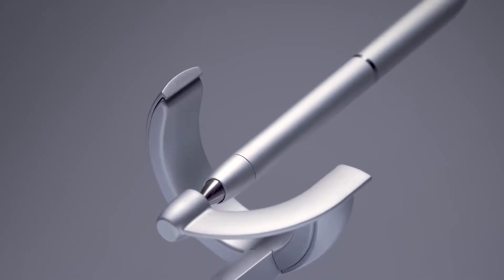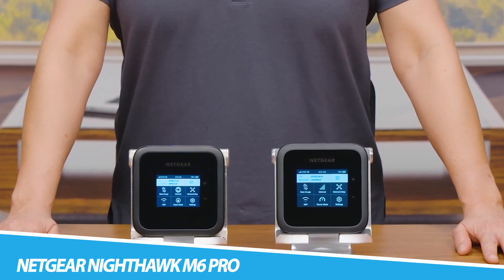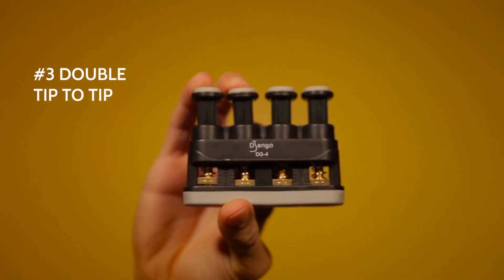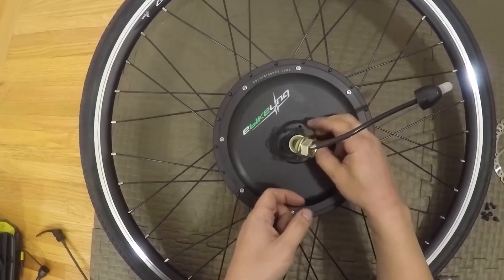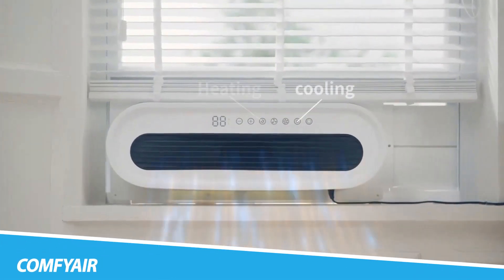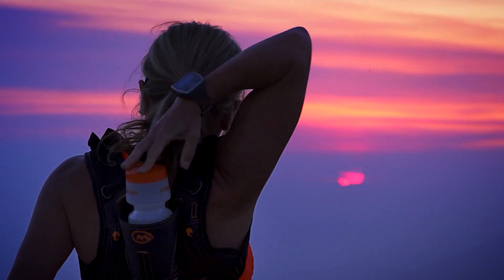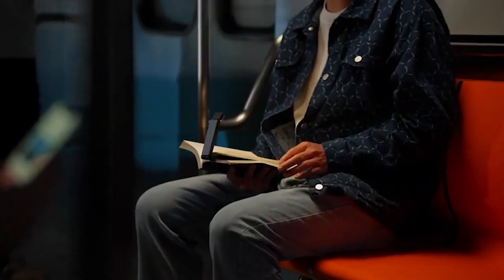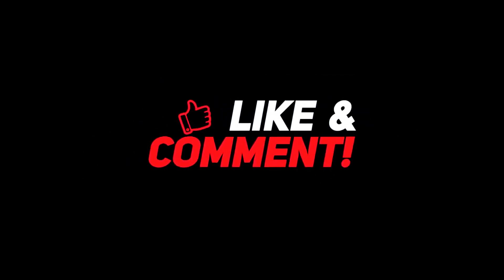Cool Gadgets You Can Buy on Amazon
As technology continues to advance, so does our fascination with the latest cool gadgets that promise to enhance our lives and add a touch of innovation to our everyday routines. In the year 2024, Amazon remains a premier destination for those seeking the coolest and most cutting-edge tech gadgets on the market. From futuristic wearables to fun and functional tech toys, these gadgets showcase the boundless creativity and imagination of the tech industry.

We cover topics about gadgets regularly on our channel.